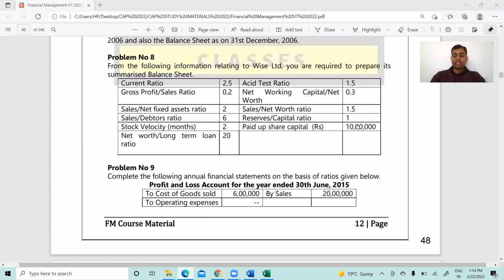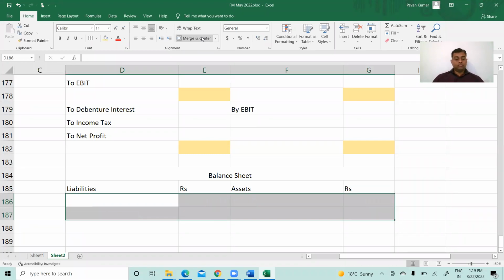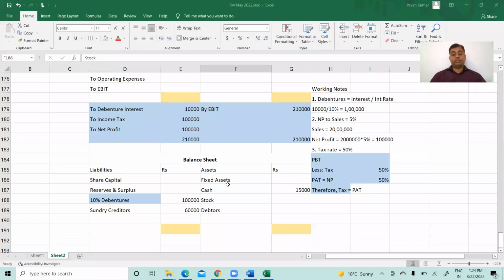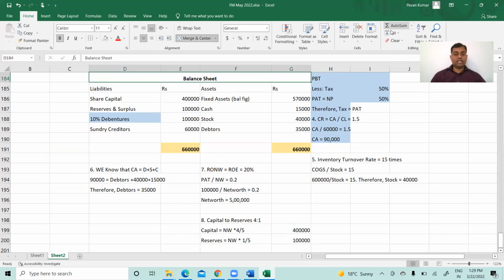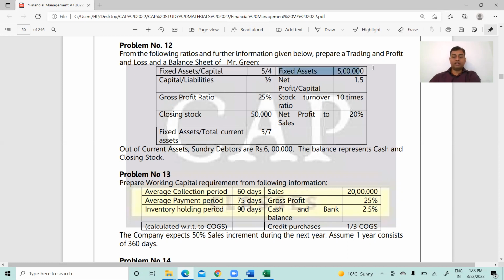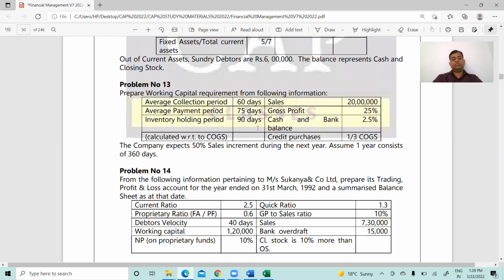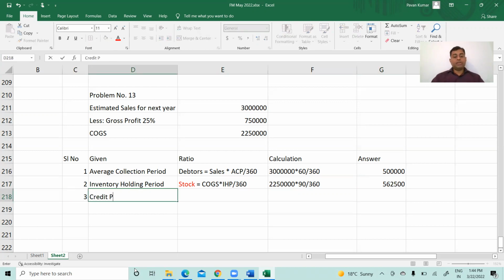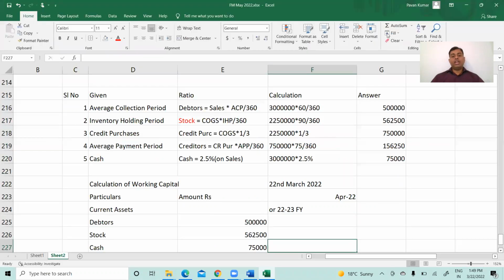CA inter | Financial Management | Ratio Analysis | Lecture No. 21 | CAP CLASSES